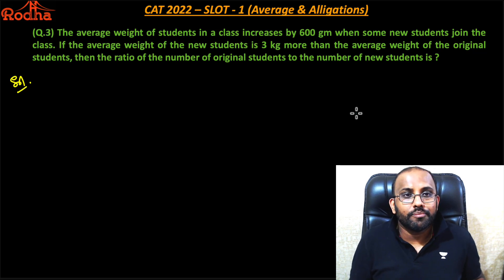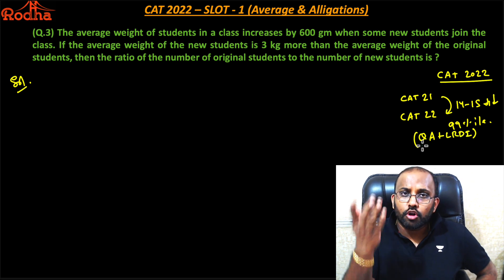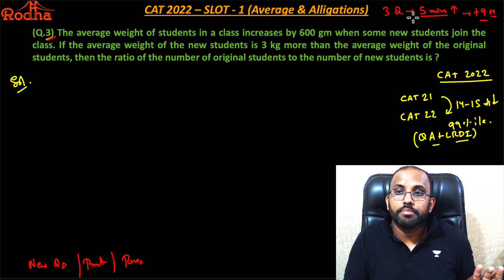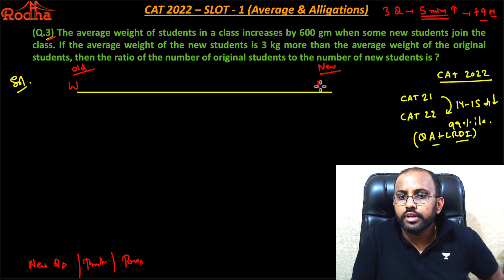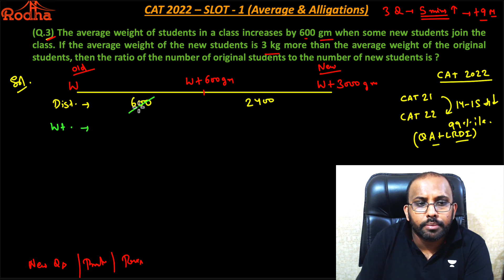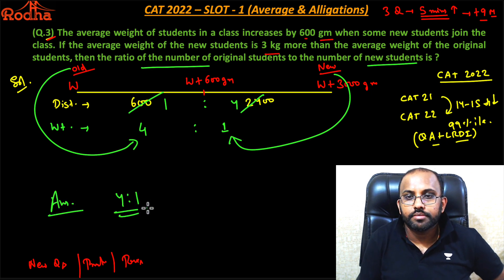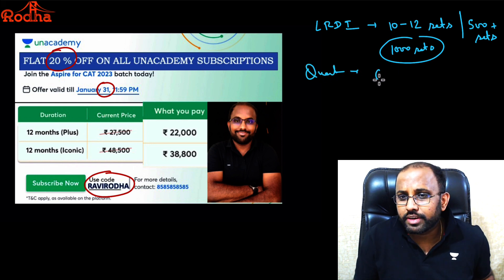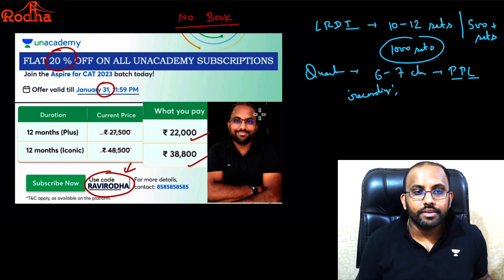CAT 2022 Detailed Solution of Slot 1 - Question 3 I Arithmetic I Averages & Alligations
For Discounts Based on Colleges - Fill This Google Form Completely

In this video, Ravi Prakash will discuss CAT 2022 Question Paper with Solutions in detail.

Welcome to the only youtube channel which will provide Full CAT course for free. We have more than 700 videos with more than  300 hrs of content which is impossible to get in an coaching center. Why to wait ? do explore our channel and start preparing at Free of COST.

1) How to access these 700+ free high quality Quant Questions & 220+ LRDI sets for free: